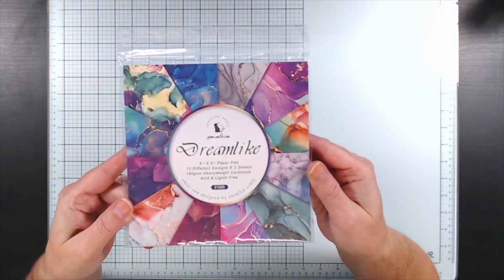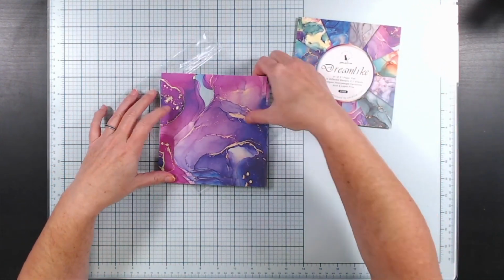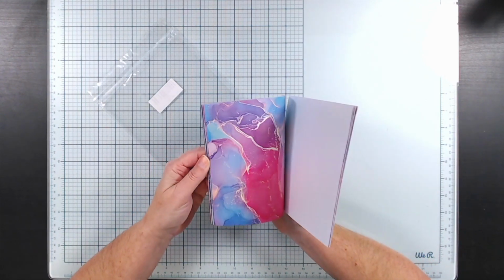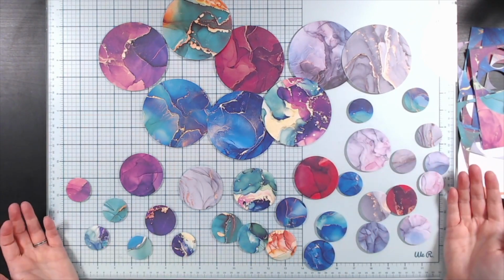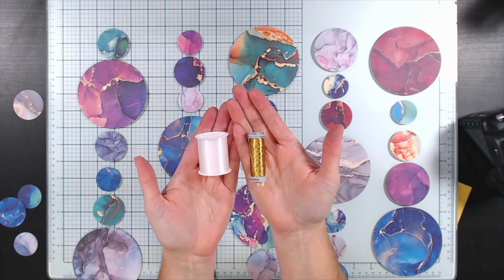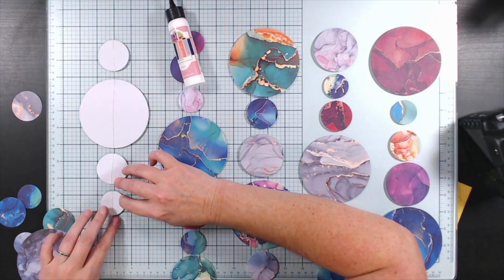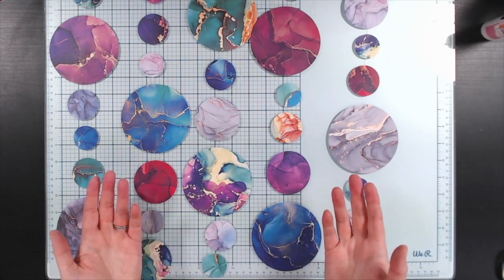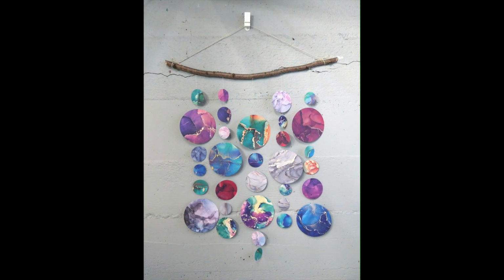Create your own wall hanging out of paper!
_____EPISODE 379_____
Today I show you a beautiful 6x6 paper pad and then turn it into a lovely wall hanging. Create your own mobile out of paper! This is a great homemade decor craft.

_____PRODUCTS MENTIONED_____

** Amazon Seller

_____FIND ME_____
Craftysoup.com